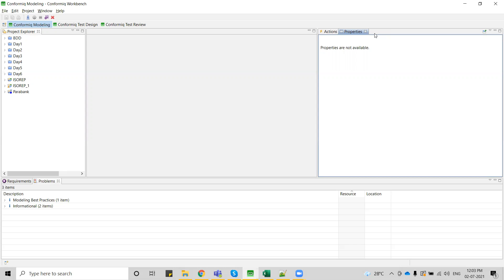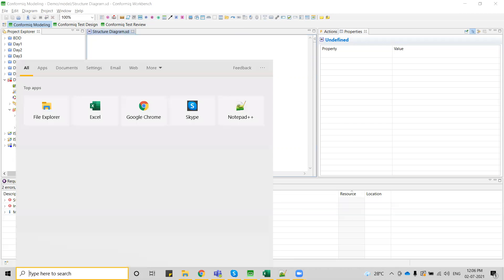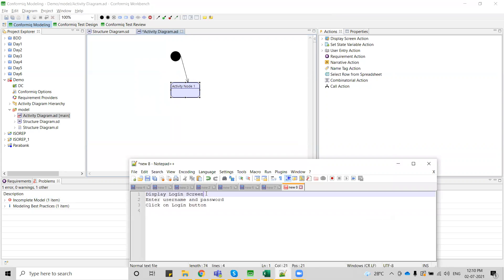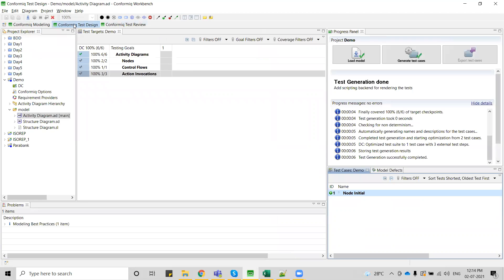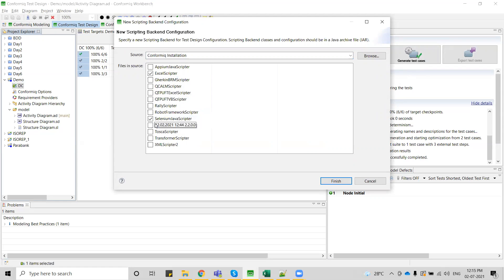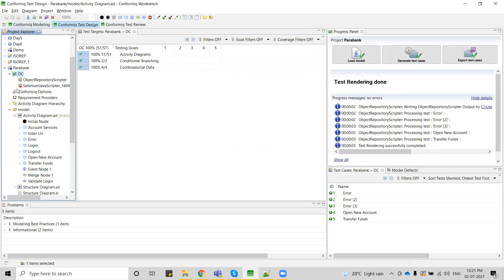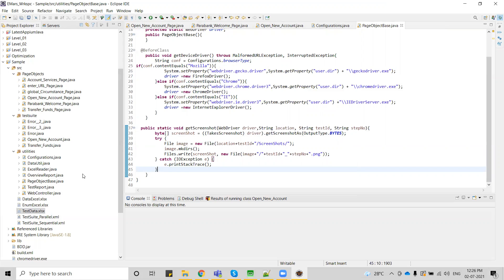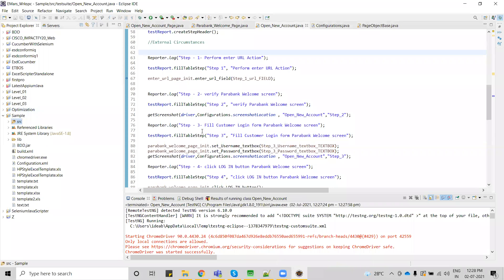Creator demo with SeCucumberJava scripter